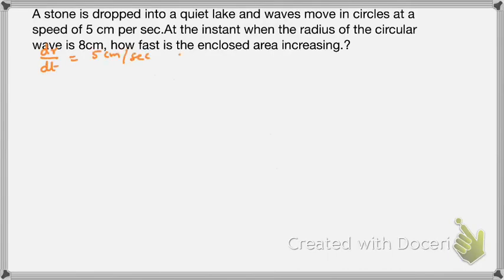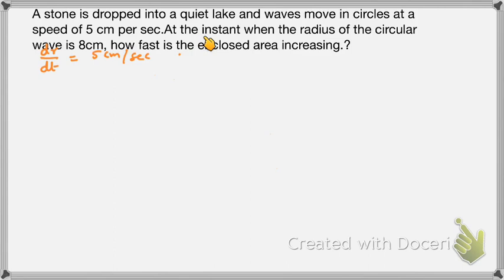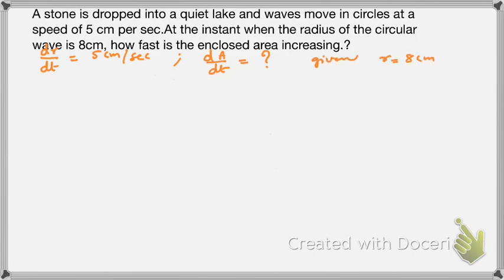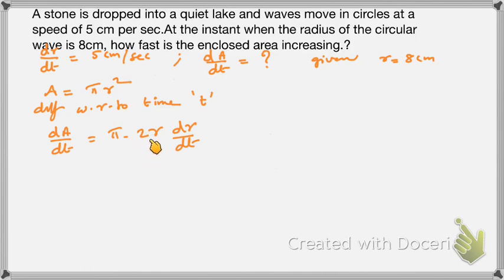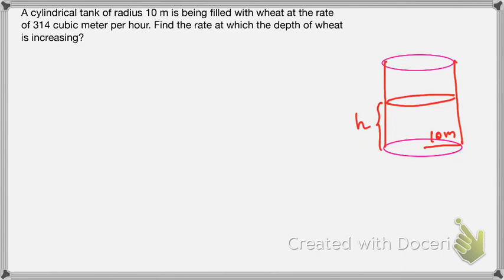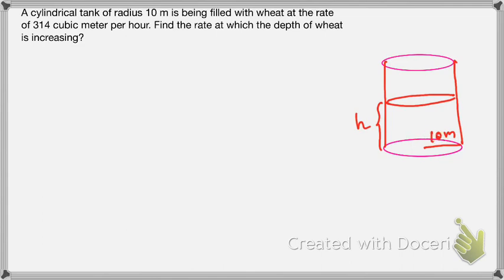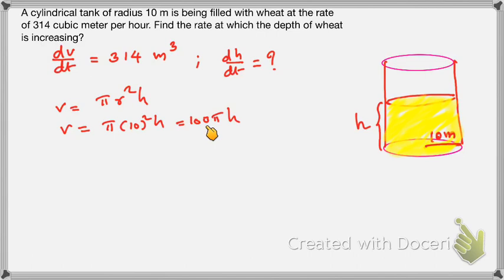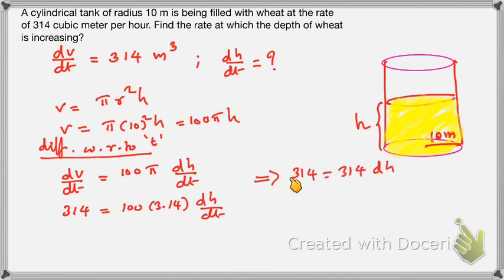Rate of change-1